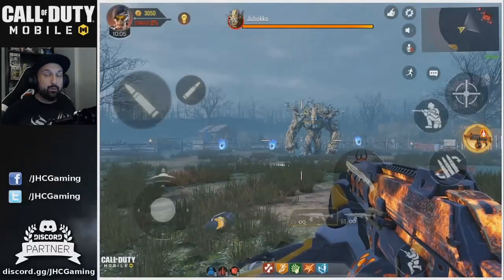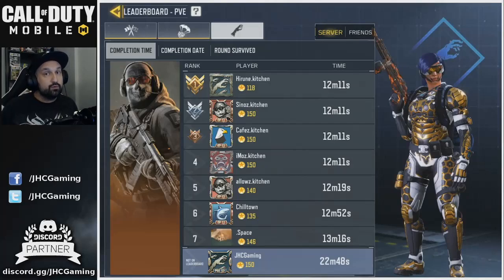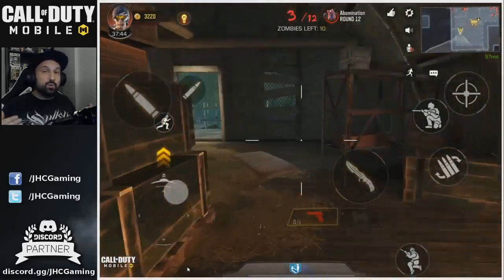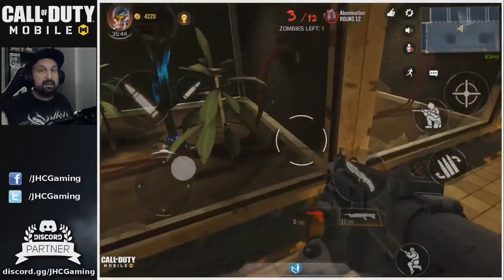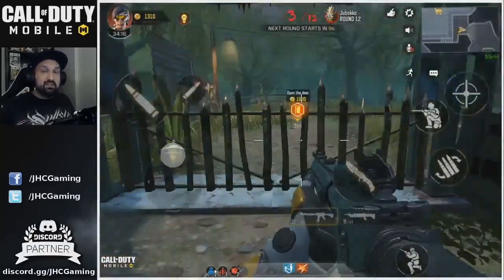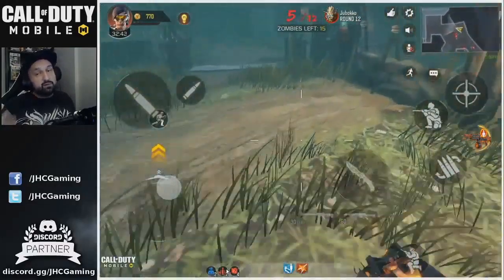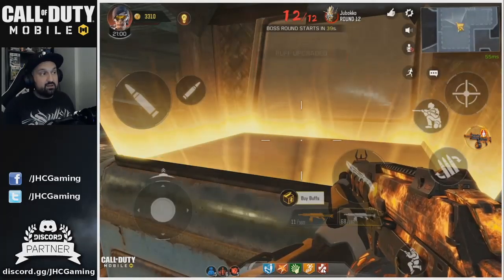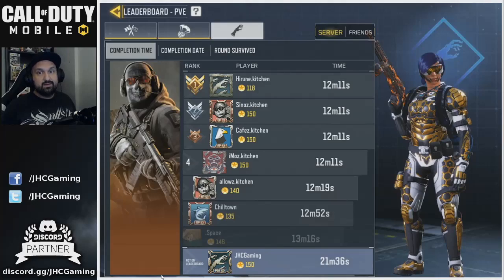Call of Duty Mobile ZOMBIES Guide: Hardcore Raid Speed Runs | CoD Mobile ZOMBIES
Hey guys! Today I wanna discuss Speed Runs strategy for call of Duty mobile Zombies Hardcore raid in cod mobile zombies. It's a first guide and it will be improved with your comments, definitely can be done under 20 minutes solo with the right strategy and tips, looking forward to read your comments!